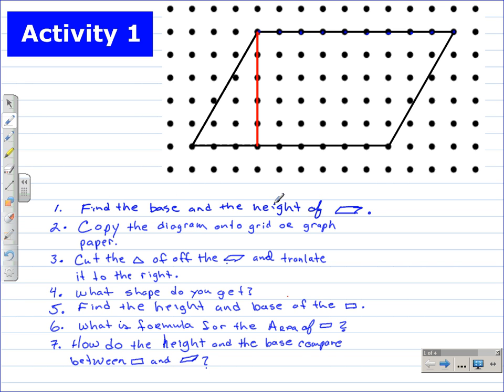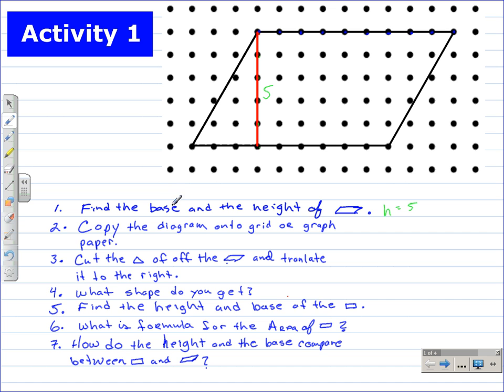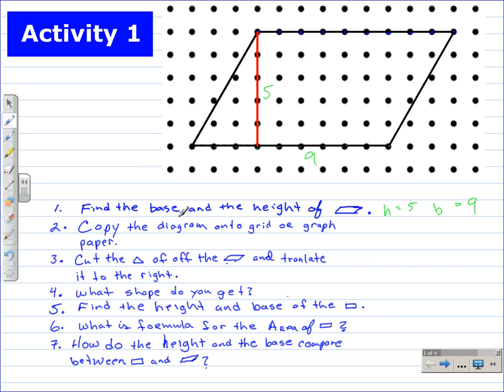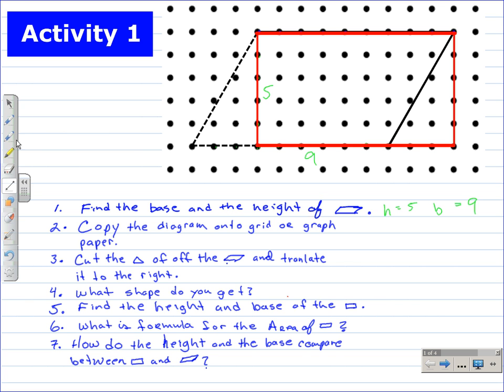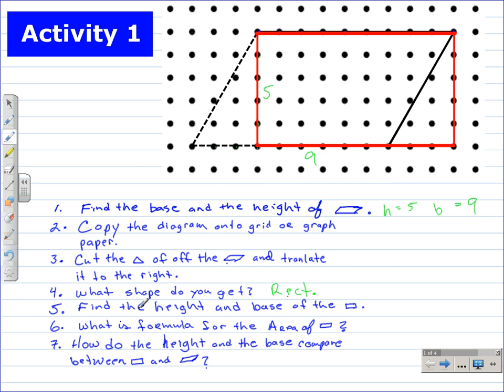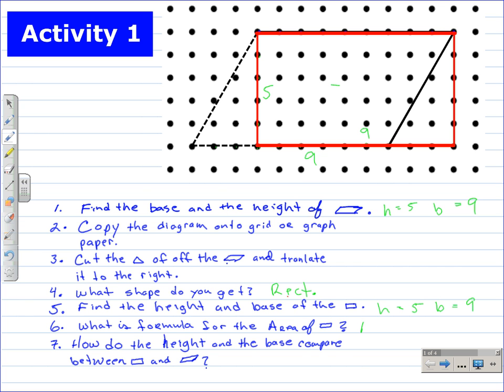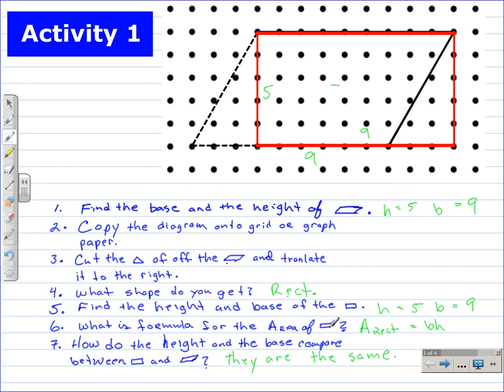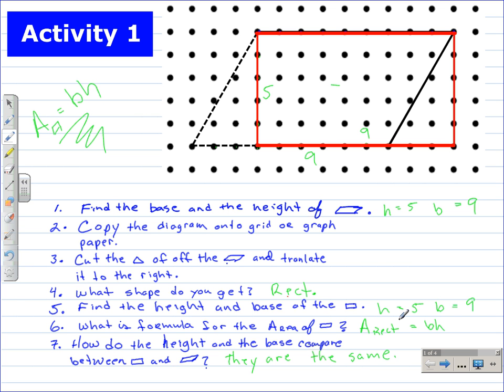Area of a Parallelogram Hands On Activity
This is a video lesson on developing the area formula for a parallelogram from the area of a rectangle. This can be a tactile geometry lesson if you create and cut out the parallelogram and triangle to form the rectangle. Check out the above link to download grid paper for this exercise.